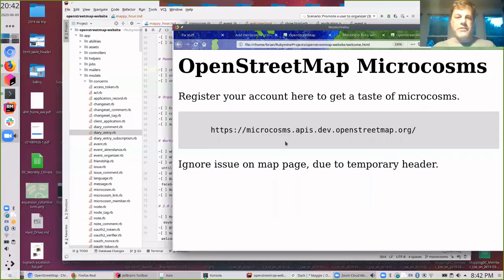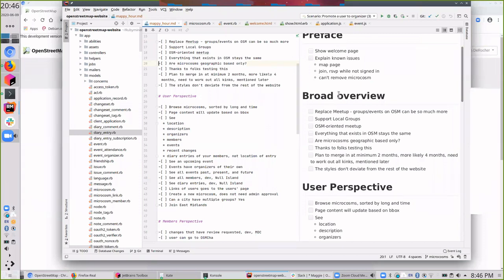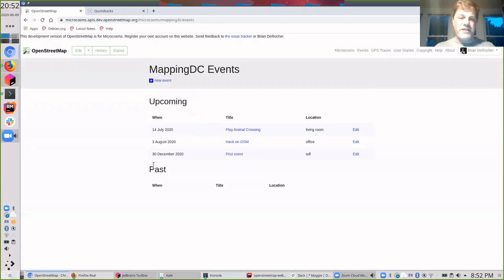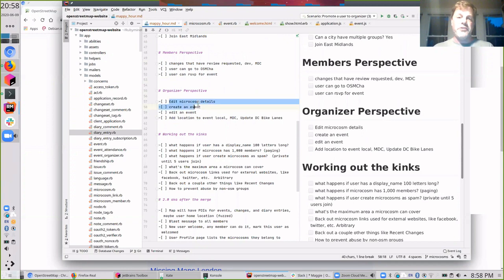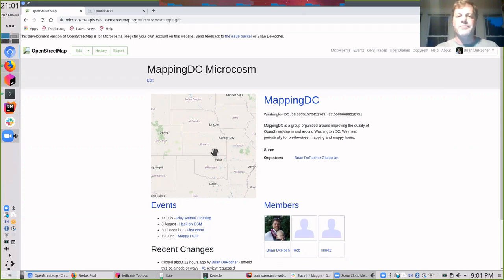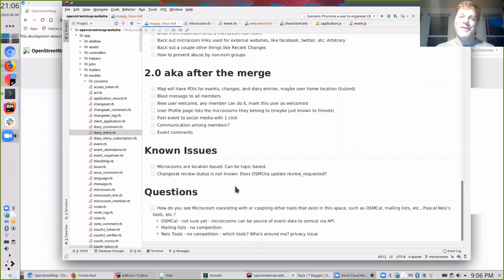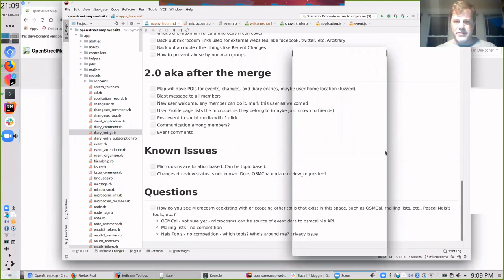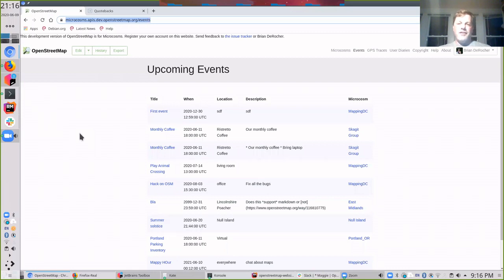OpenStreetMap US Mappy Hour - Microcosm - June 2020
This OpenStreetMap US Virtual Mappy Hour features guest presenter MappingDC organizer Brian DeRocher sharing his project Microcosm, a tool he is developing for community organizing around OpenStreetMap.